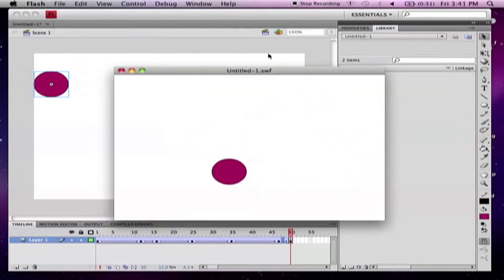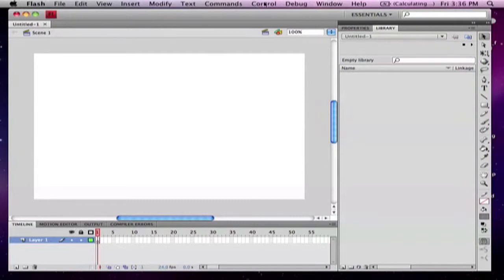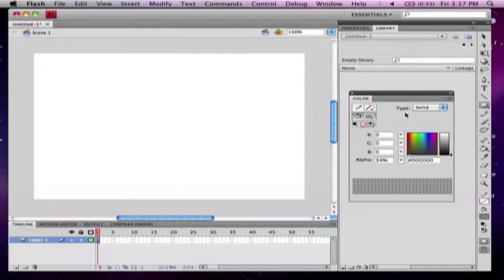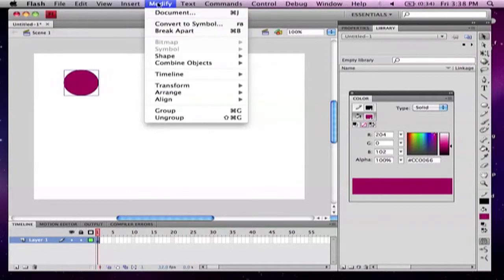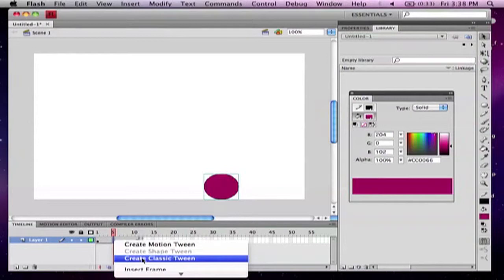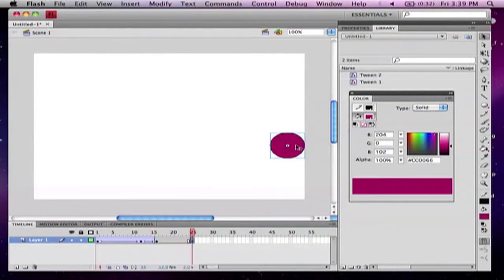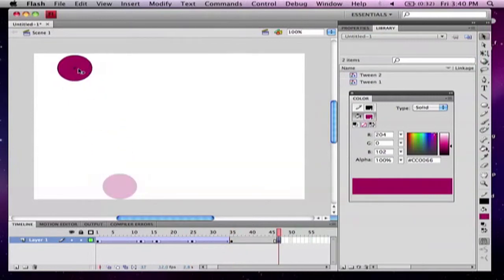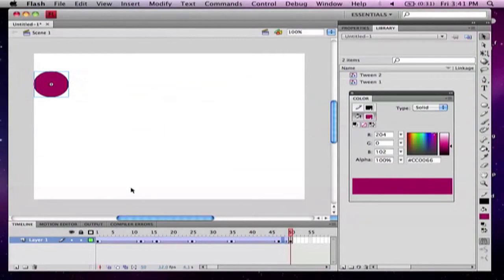simple ball tutorial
This is a very beginner tutorial showing how to make a ball bounce around the edges of the stage in Flash. You will be introduced to the basic layout of the workspace and how to "tween" a simple shape.